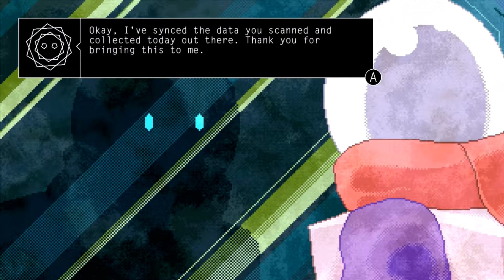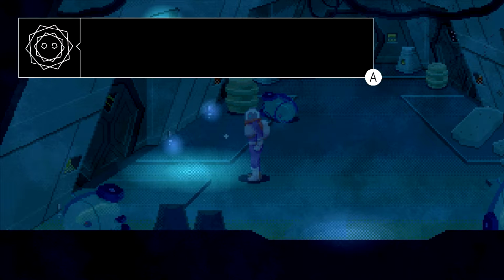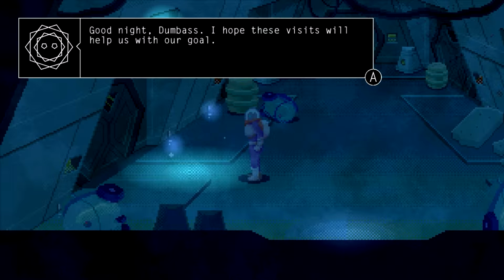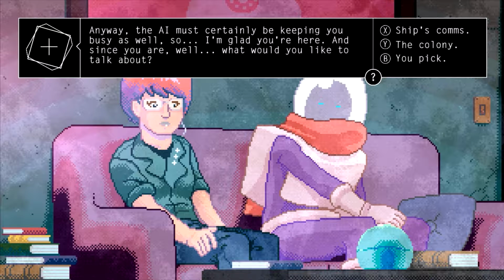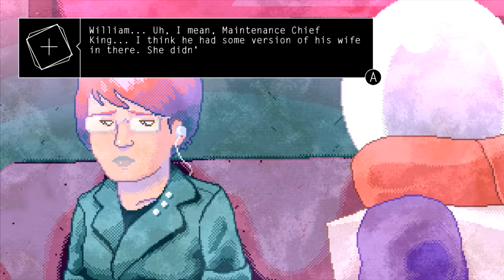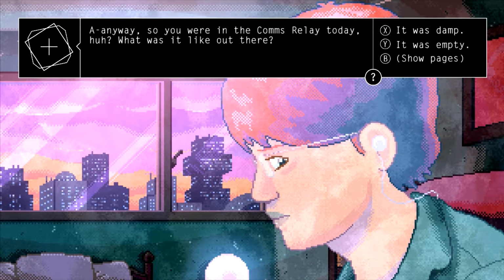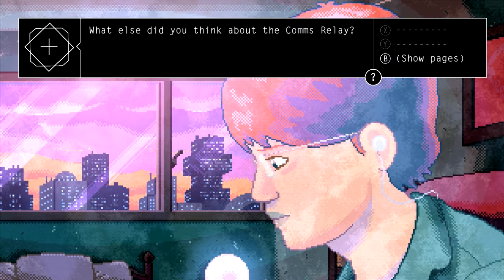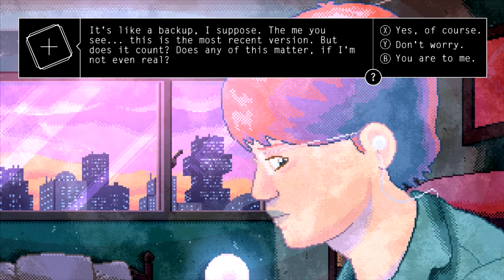Alone with You Part 2: Hologram Conversing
Game Blurb:

STORY
From the creator of indie horror hit Home comes Alone With You — a bittersweet sci-fi adventure game that goes right for the heart.

You’re trying to escape a doomed space colony with the help of your troubled AI companion and four very emotional holograms. By day, you'll embark on missions to scan for clues, solve puzzles, and discover the fates of over two-dozen of your former colleagues and their interwoven lives. By night, you'll help the holograms realize their own special fates, as you get to know each other in a series of increasingly touching conversations.
GAMEPLAY
Use a controller or keyboard to navigate through beautifully-rendered, adventure-game style environments as you scan important items for clues and solve puzzles. Converse with your AI companion as you complete your objectives together, and engage in visual novel style conversations during each night's special scenes with the holograms.
FEATURES
Can love bloom on a doomed space colony? Get to know Pierre, Winnie, Jean and Leslie — and watch as each of them comes alive as you spend more time together
Learn about the dozens of colonists who came before you, and how their hidden pasts and complex relationships breathed life into the lost colony
Over a dozen missions, multiple endings, varied conversation choices, and some surprising decisions provide a story you can sink your teeth into and experience multiple times
Experience the rich lore of a fully-realized world through more than a dozen missions, including lush agroponic installations, vast research labs, and the eerily-quiet cabins of your former colleagues
A love letter to the Sega CD — vibrant, colourful 16-bit visuals and detailed cut-scene vignettes coupled with a rich, stirring soundtrack
Accessibility features: separate music/sound effects volume sliders; full-screen/windowed modes; simultaneous keyboard/controller support